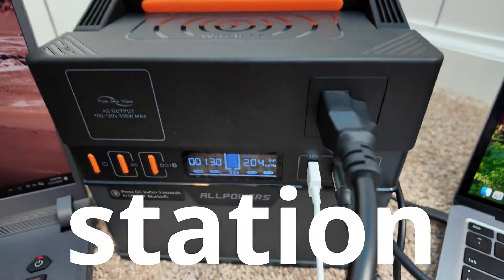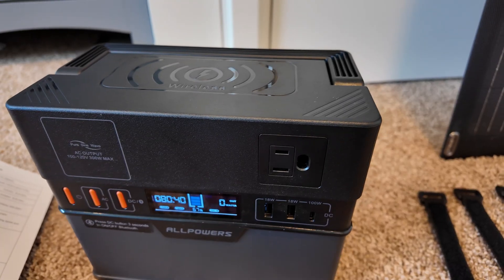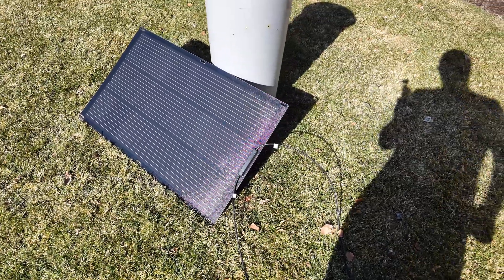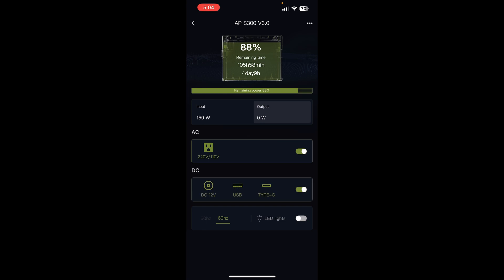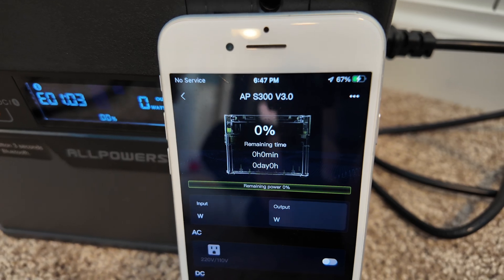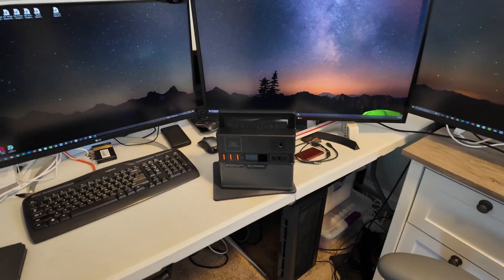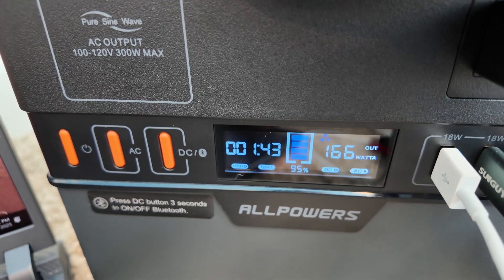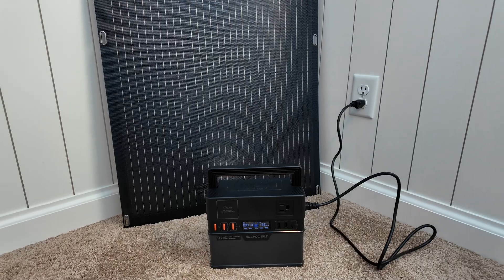I Was SHOCKED By This Portable Power Station & Solar Panel Combo!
Let’s test and review the ALLPOWERS S300 Plus Portable Power Station and the ALLPOWERS SF100 Flexible Solar Panel. Are they any good?

Chapters:
0:00 This is what this power station is good for!
0:03 Unboxing the ALLPOWERS S300 Plus & SF100
2:18 Testing the solar charging
4:15 Does the app work?
5:16 Testing pass through charging
5:36 Capacity/Efficiency Testing
5:56 Recharge time
7:33 What can the S300 Plus power around my house?
8:29 What it’s REALLY good at powering!
9:56 What do all of you think?